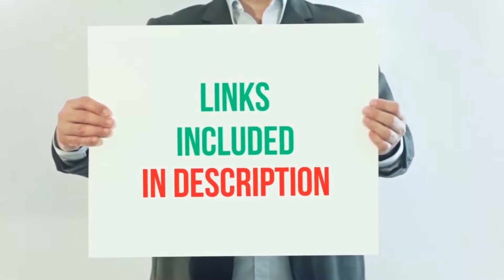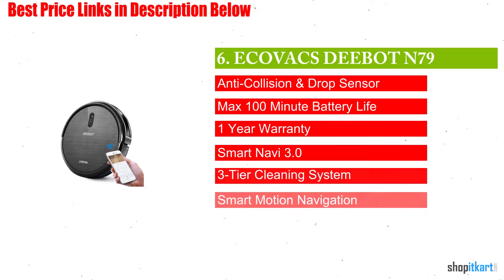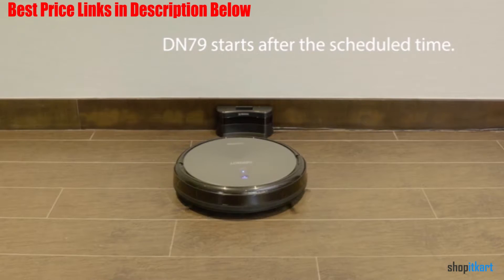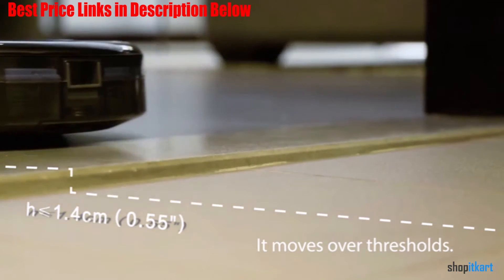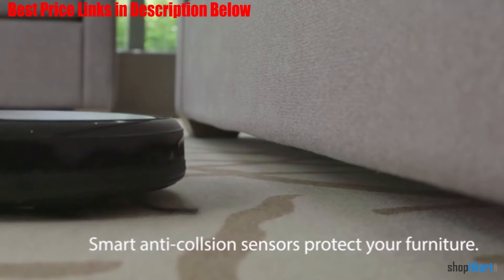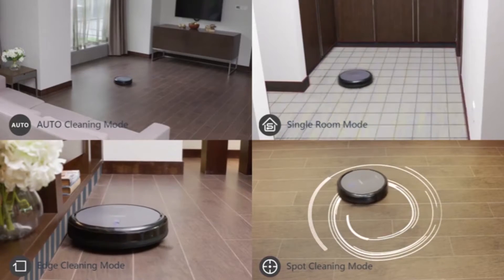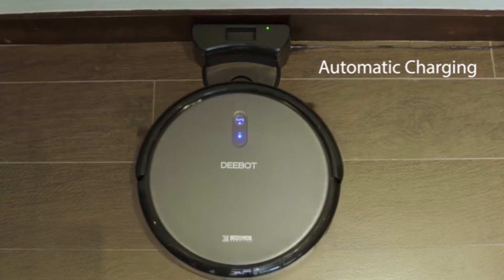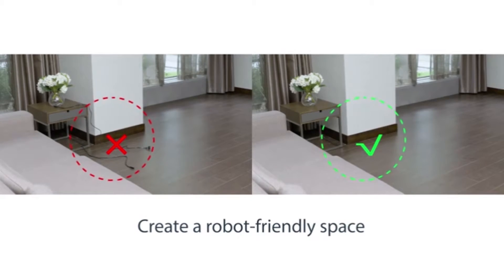ECOVACS DEEBOT N79 Robotic Vacuum Cleaner Review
ECOVACS DEEBOT N79 Robotic Vacuum Cleaner with Strong Suction, for Low-pile Carpet, Hard floor, Wi-Fi Connected

Artist: Yaverclap
Track: The Sky
Genre: House